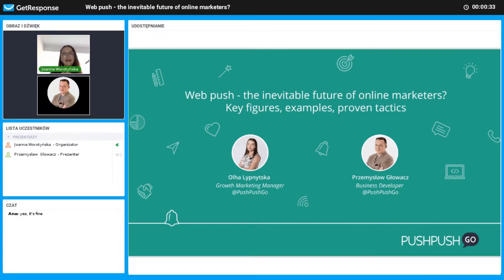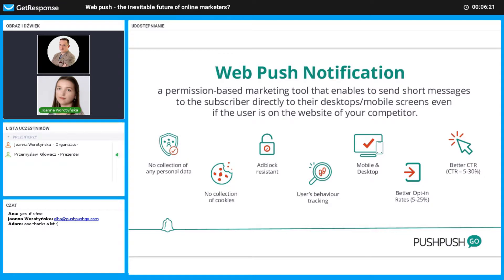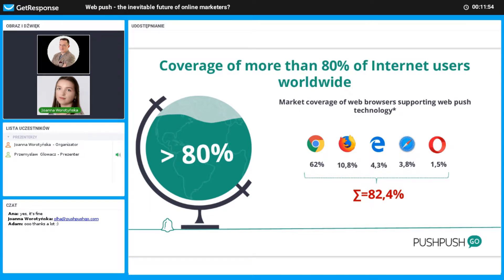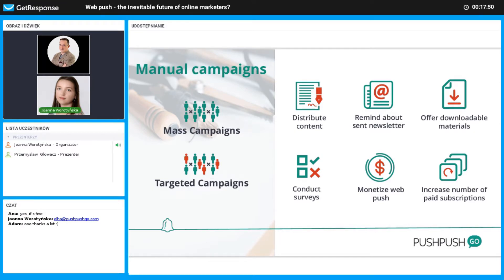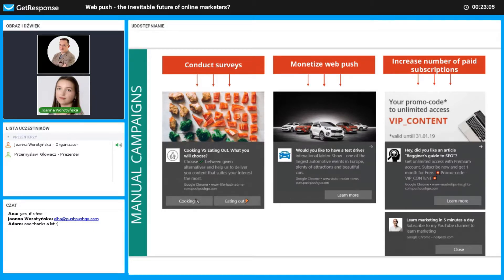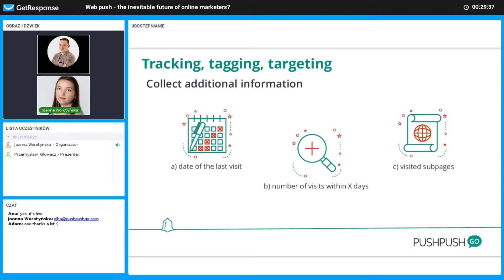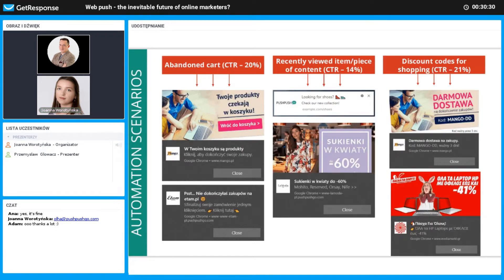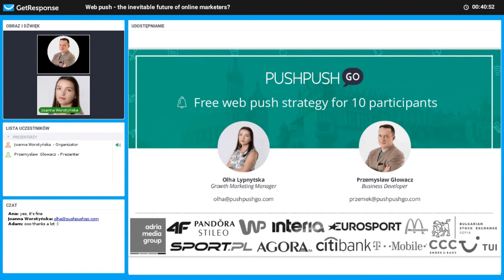Web push - the inevitable future of online marketers?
Are you wondering if web push notifications are just another industry buzzword or maybe a real chance to reach bored recipients? Is it difficult to believe in a 3500% ROI? During this webinar we talk about facts. So that at the end of the day, every marketer would be sure whether it is a channel of communication with real potential for the company he works for or not.

Also we will share with you:

▶ inspiring examples of how web push notifications are used by the best in the industry;

▶ case study, numbers and examples that will convince you when it's worth using web push;

▶ manual to create effective notification and the entire web push strategy.

03:39 modern problems of online businesses
05:16 web push notification - what is it?
08:07 examples of web push notification's subscription form
09:22 web push notification - how it looks like
10:30 history of web push
11:16 potential of web push notification technology
13:07 web push notification VS newsletter
15:55 types of web push notifications campaigns
16:21 Manual Campaigns: what is it + examples
24:43 web push automation: how does it work
26:41 web push automation: what data collects
29:35 web push automation scenarios + examples
33:17 ABCDE rule
36:11 recommendations how to send web push campaigns effectively
38:41 an example for inspiration - the Guardian